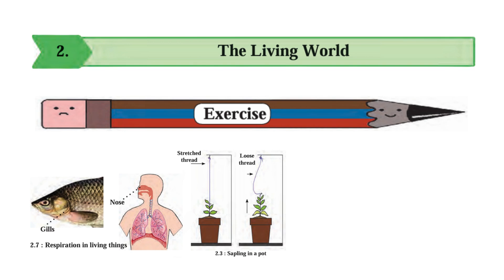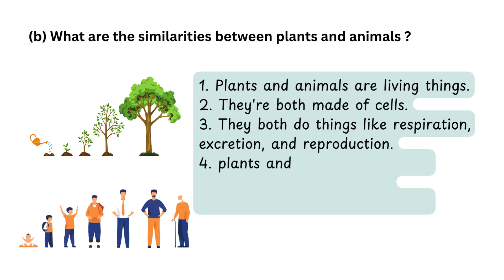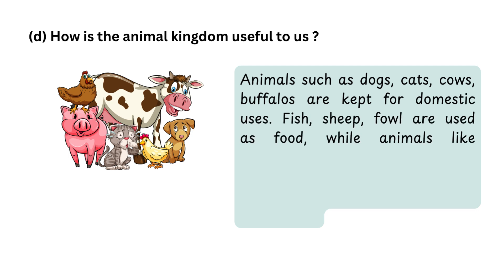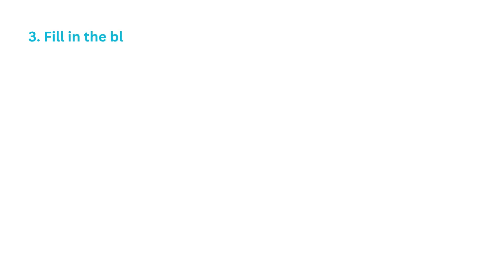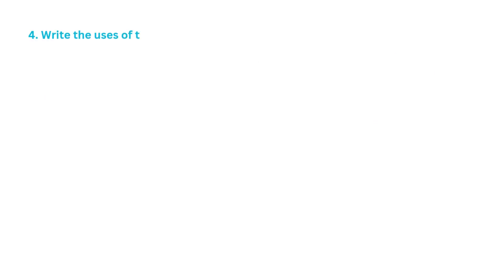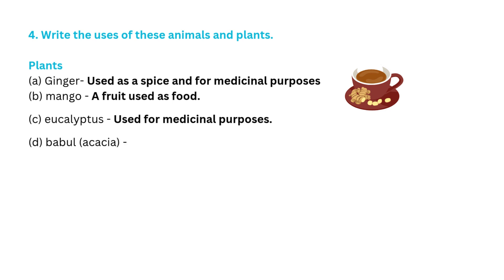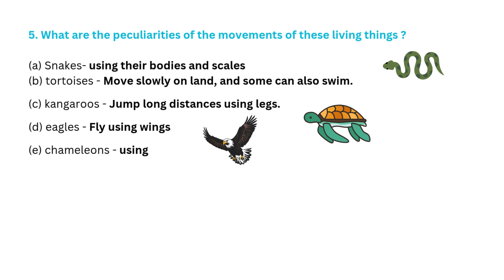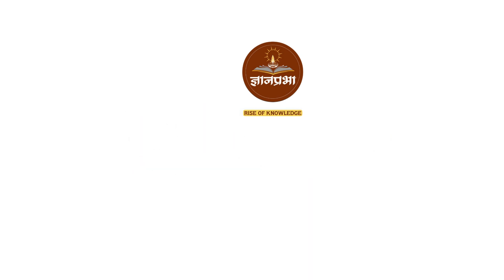Class 6 Science Chapter 2 The Living World | Exercise Solutions | Maharashtra Board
Hello Students!
In this video, we have provided clear and easy-to-understand solutions for all the exercise questions from Chapter 2, "The Living World," of your Class 6 Science textbook (Maharashtra SSC Board).
This will help you to score better in your exams!